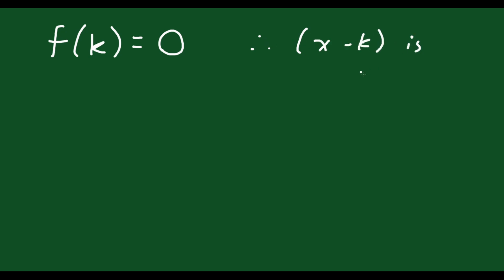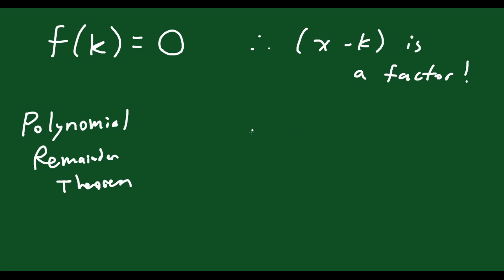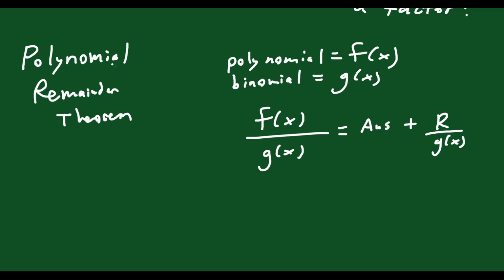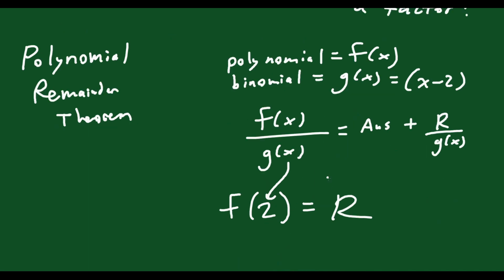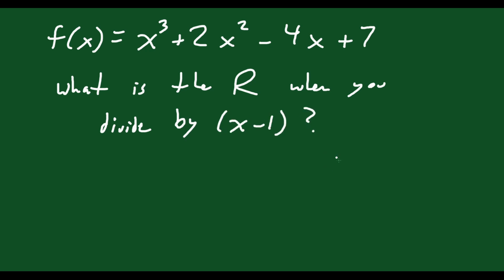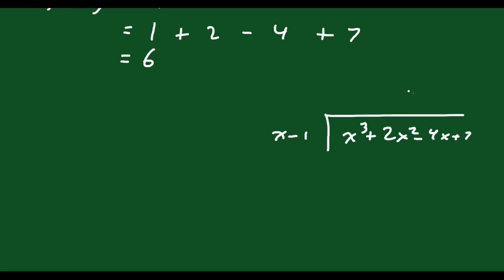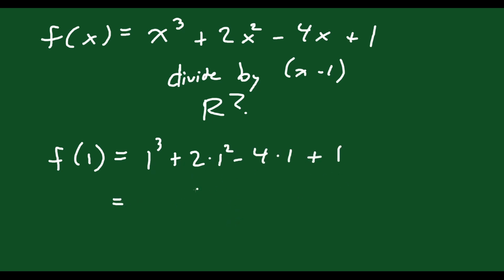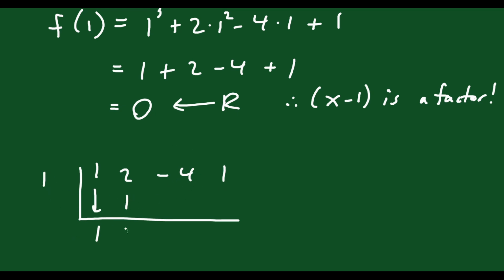Polynomial Remainder Theorem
Here we explore the polynomial remainder theorem, and how we can use it.